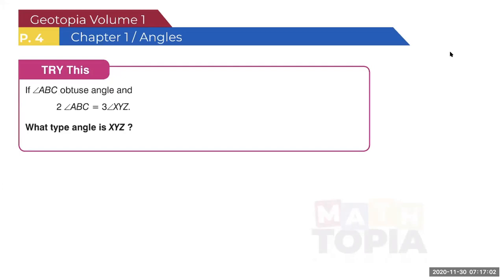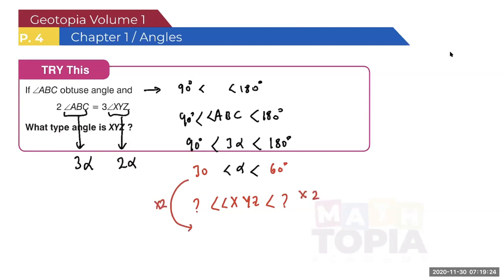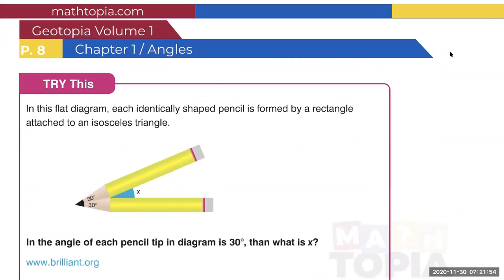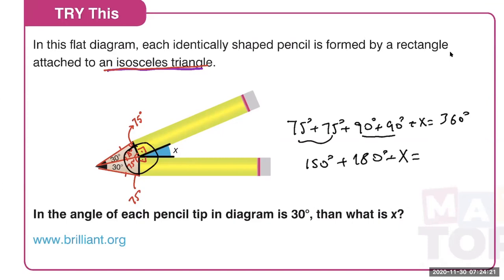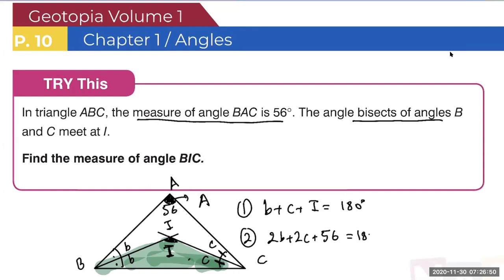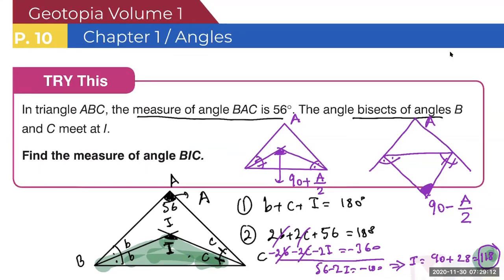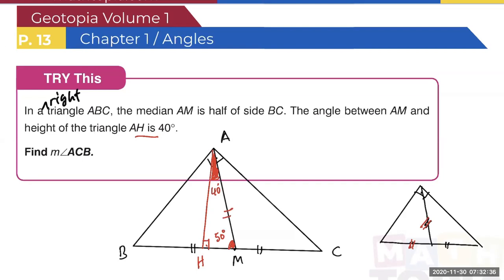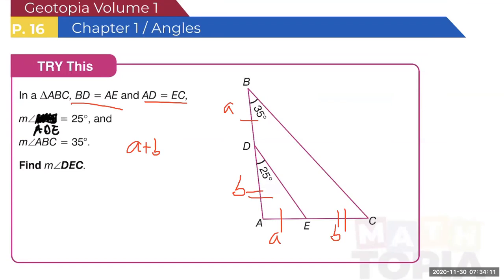GEOTOPIA Volume 1 Chapter 1 Side Problems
Geotopia Volume 1 will be available in February
Spring Geometry course registration is also open

Geotopia Volume 1
covers triangle and polygon geometry concepts which can be considered the heart of Euclidean geometry.